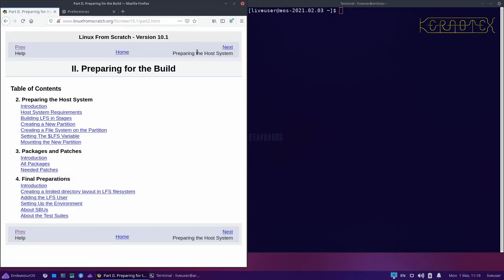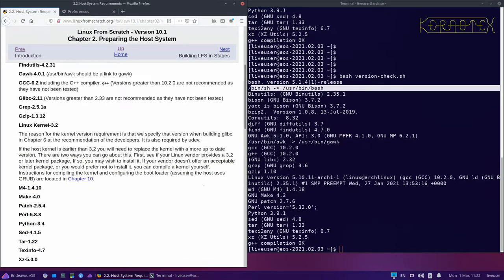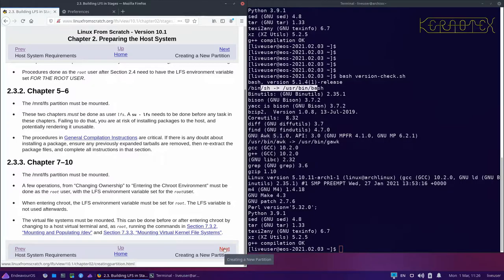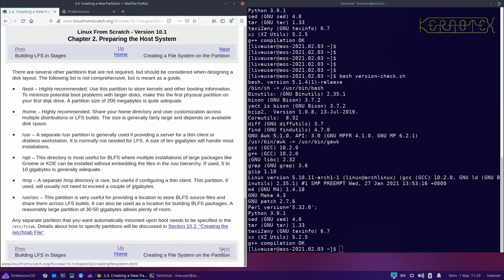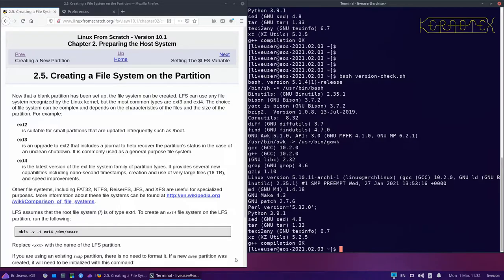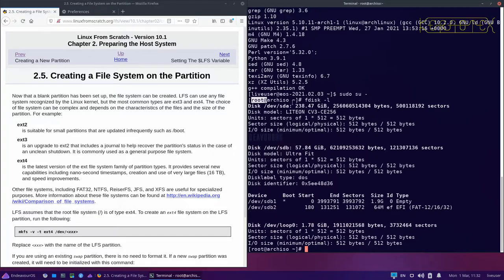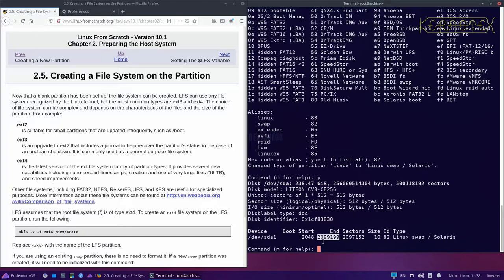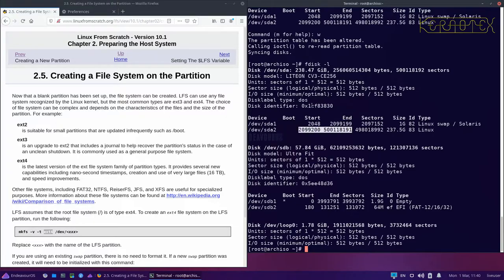LFS 10.1 Chapter 2 - Preparing the Host System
Build your own Linux operating system from source files using the Linux From Scratch book.
In this series of videos I go through a step-by-step installation of Linux From Scratch 10.1. Each video follows each chapter in the LFS 10.1 book.

Chapter 2 - Preparing the Host  System

The host operating system is set up ready for the build.